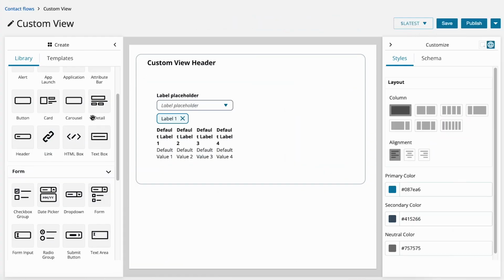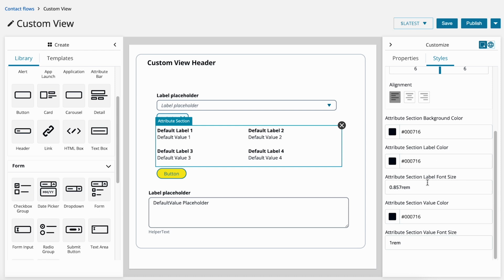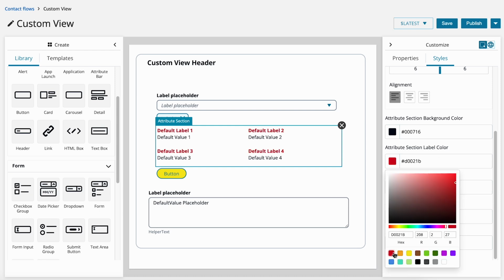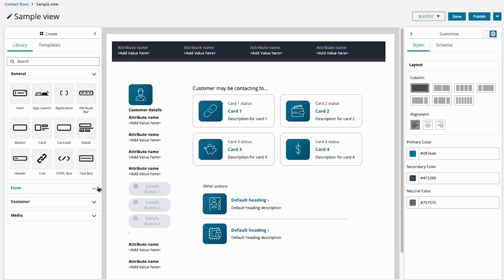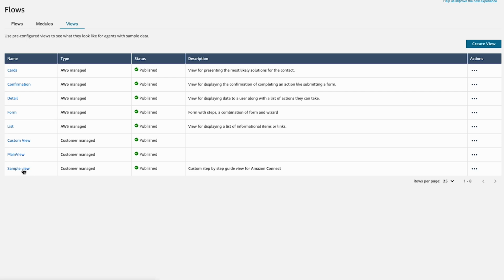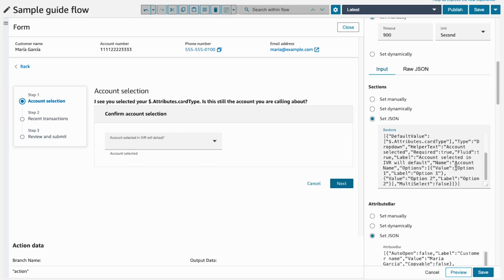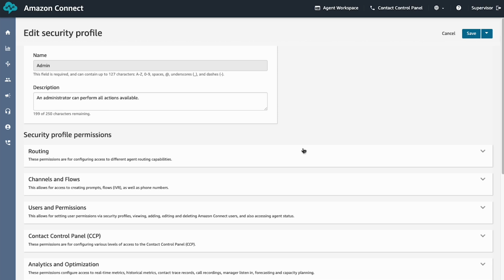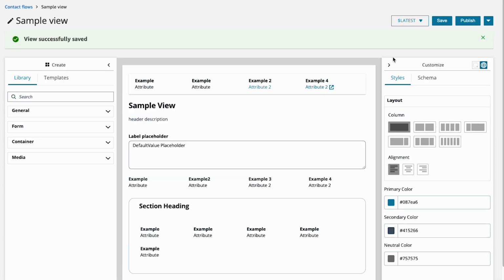Using the no-code UI builder | Amazon Connect step-by-step guides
Discover how to leverage Amazon Connect's no-code UI Builder to create custom agent workflows without any programming skills. This video tutorial walks you through the key features of this powerful tool, including:

• Drag-and-drop UI components
• Easy layout customization
• Template usage and modification
• Preview functionality
• Best practices for organizing and designing interfaces

Learn how to quickly build step-by-step guide use cases, customize templates, and create reusable view resources for your contact flows. We'll cover important tips on security, access control, and efficient workflow design to help you optimize your Amazon Connect experience.

Whether you're a contact center administrator or looking to streamline your agent interfaces, this video will help you master the no-code UI Builder and enhance your Amazon Connect implementation. Start creating intuitive, tailored agent workflows today!